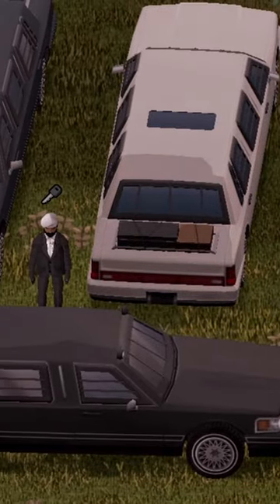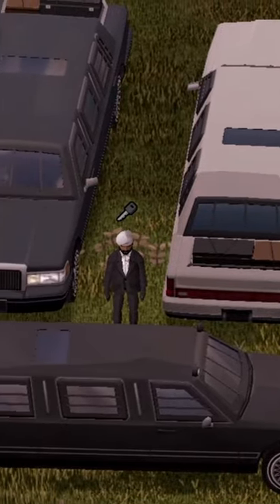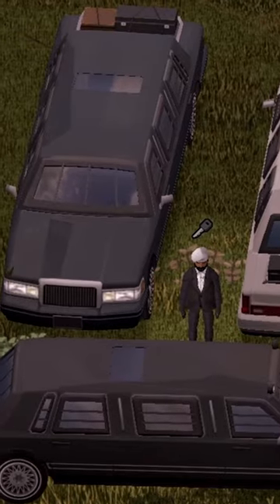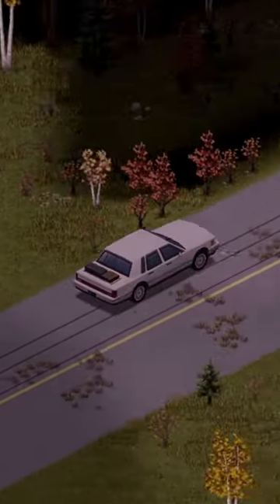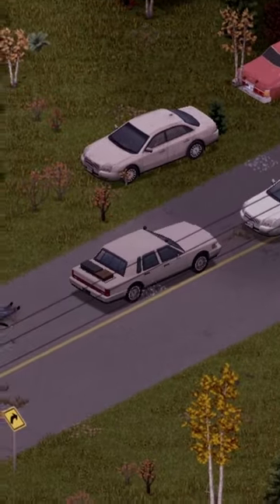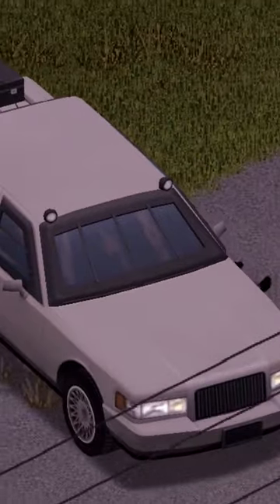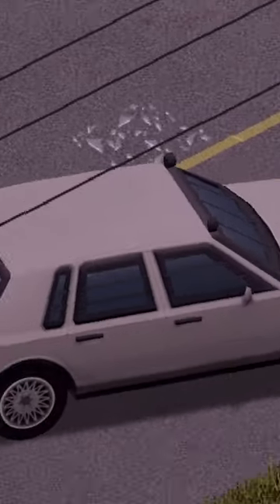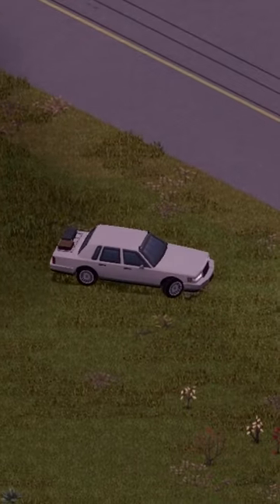Fully Armored Lincoln Limousine and Town Car Test Drive Short Project Zomboid Mod Showcase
This is a Project Zomboid Mod Showcase (Review) of a new Fully Armored '93 Lincoln Town Car! Come find out what this mod has to offer and maybe download worthy.

Mod Info.:
Drives smooth, protects and also includes a Limo, what more could you ask for?!
Mod Name: '93 Lincoln Town Car + Limo
Required Mods: None
Modder: KI5

Become a(n) Ember Dragon Member (As low as 1 dollar) to get access to perks!